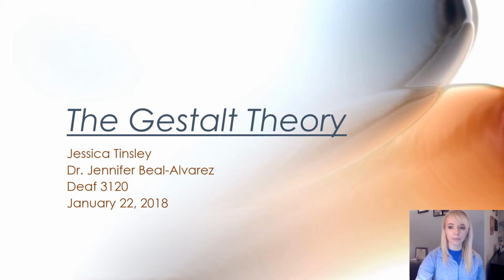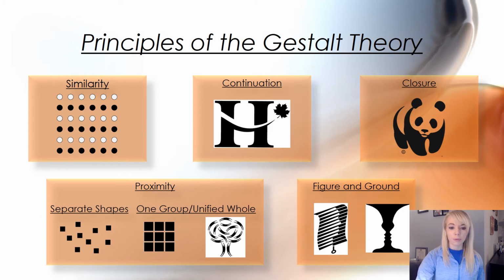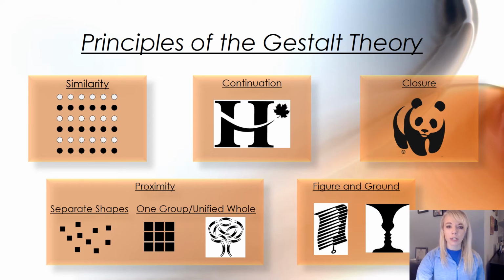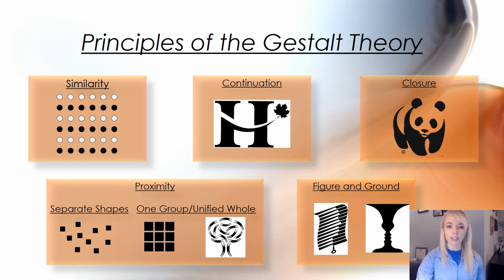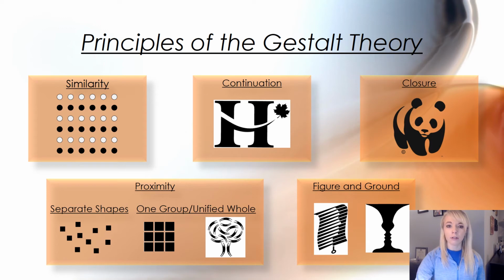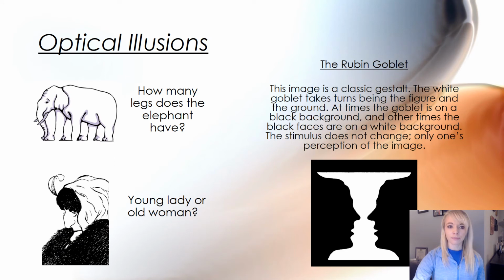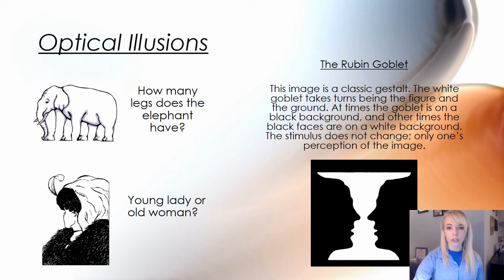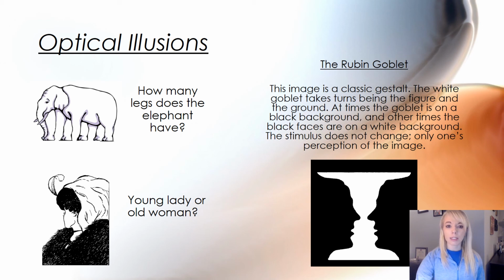The Gestalt Theory Jessica Tinsley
Deaf 3120 - Theories PowerPoint Presentation